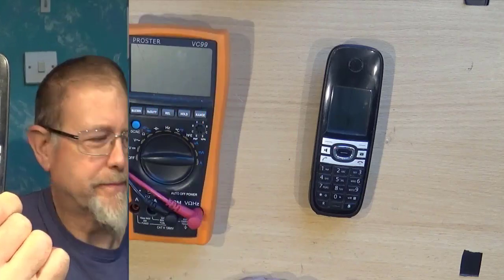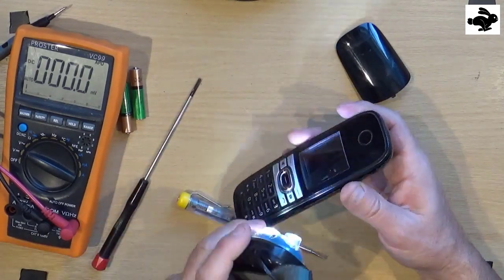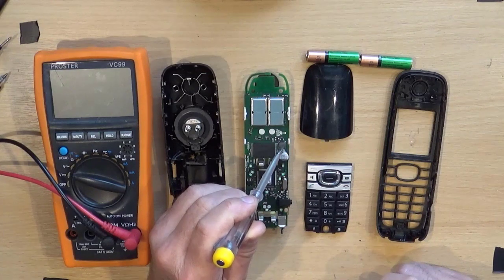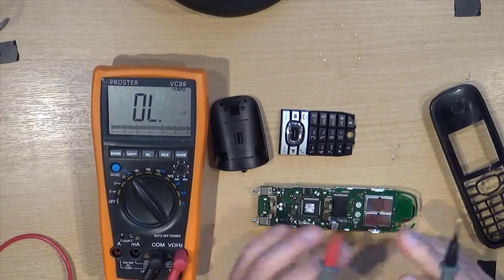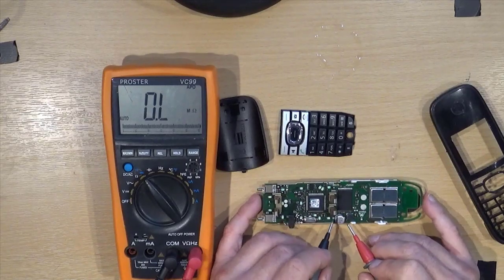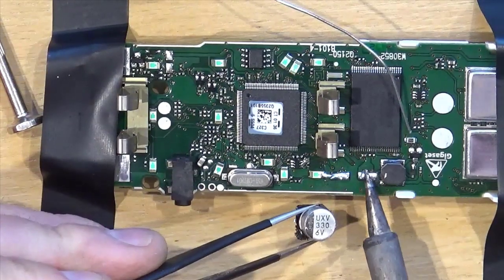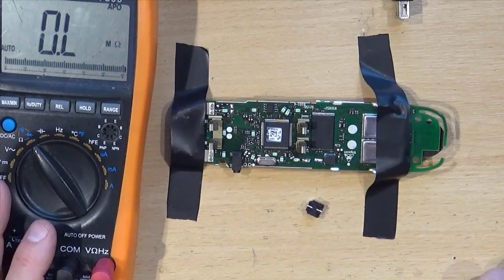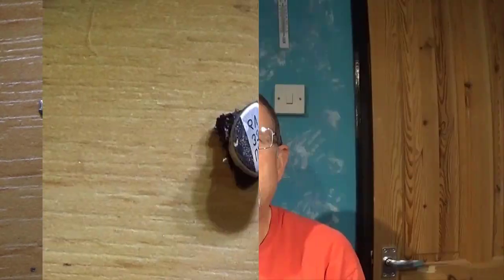Gigaset C610H Handset Not Working. Can We Repair It?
We have a Gigaset C610H cordless phone and the second handset is not working. Let's tear it down and see if we can repair it.
We did work out it is 11 or 12 years old so maybe I shouldn't get too upset that it's failed.